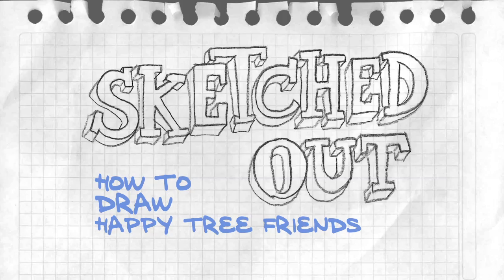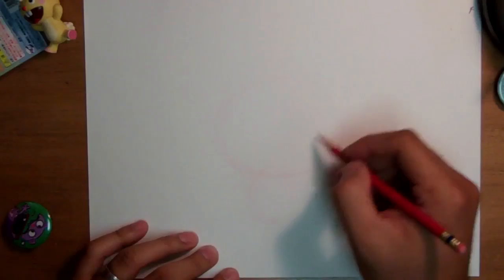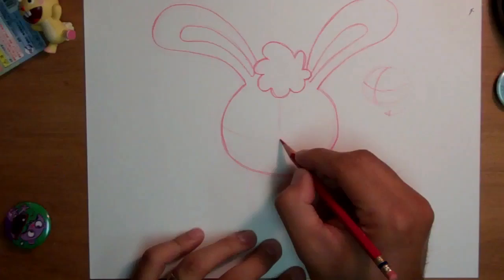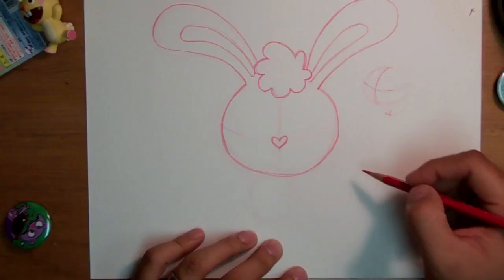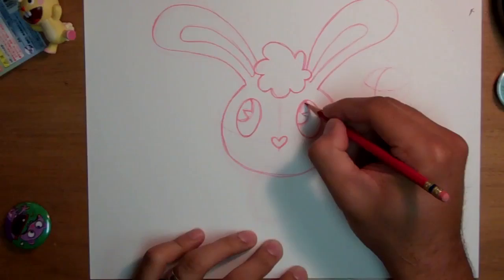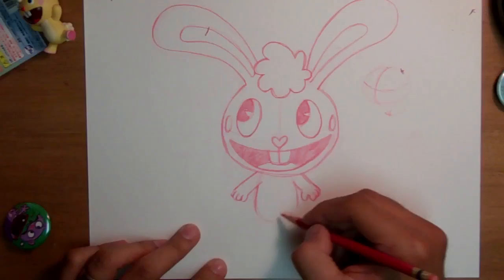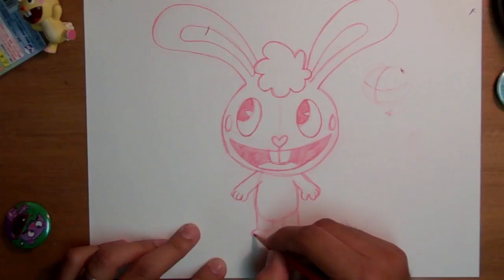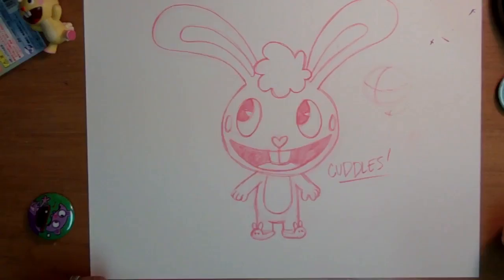Sketched Out - How to Draw Happy Tree Friends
Get your pencil and paper ready because Kenn Navarro himself (creator of Happy Tree Friends) shows you how to draw Cuddles. This is more important for your future than math!